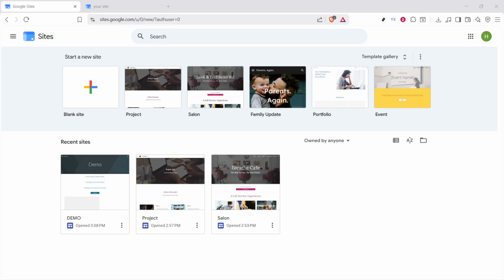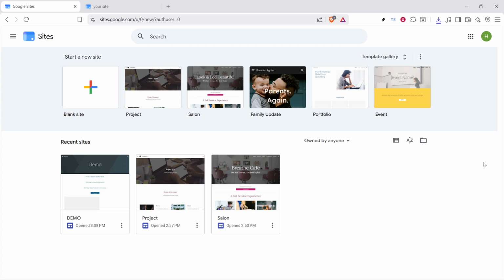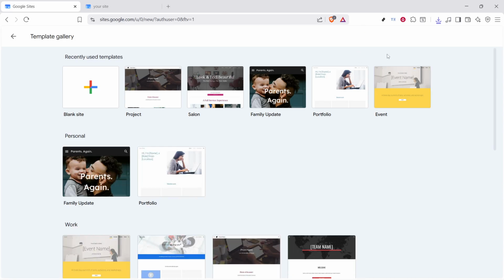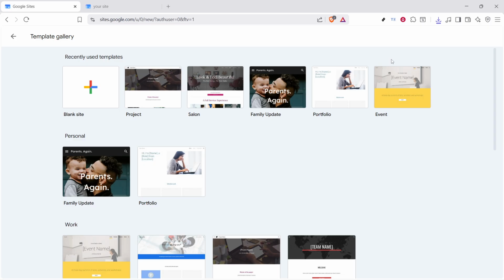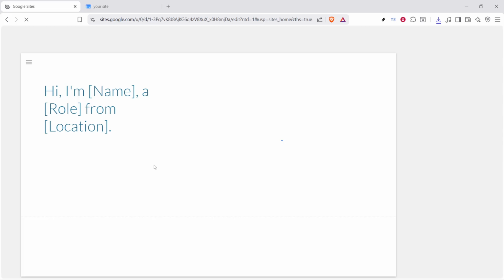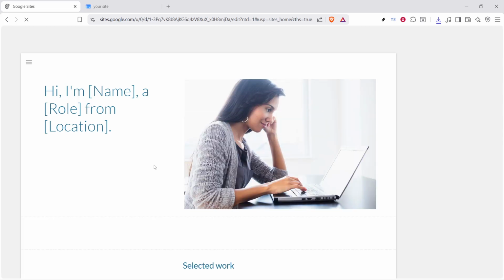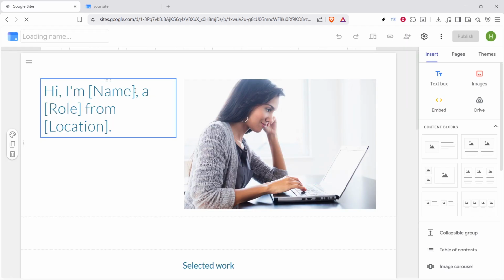How to use Google Sites to make a portfolio (Step By Step 2026)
How to use Google Sites to make a portfolio